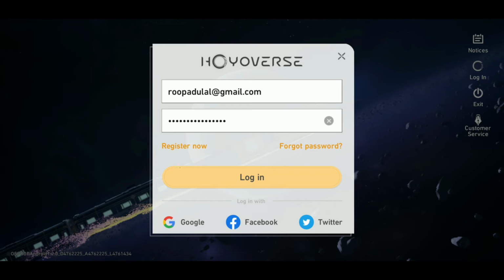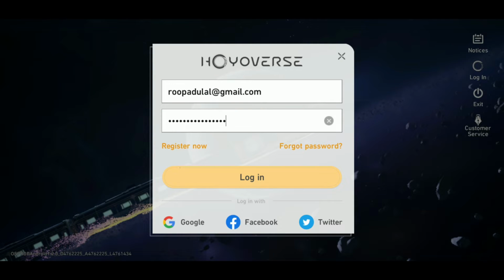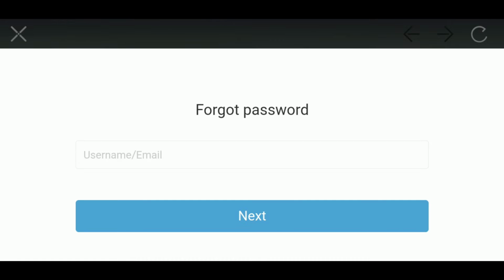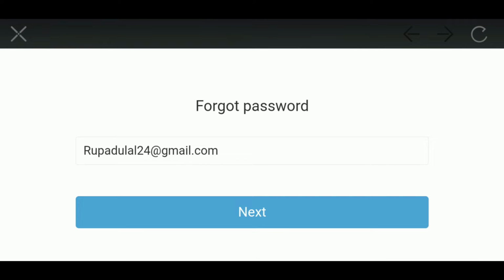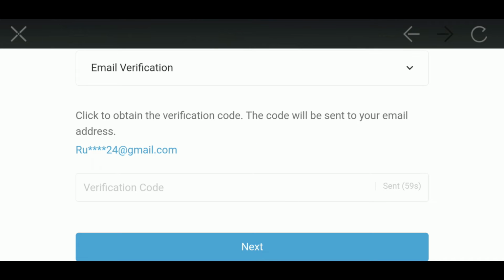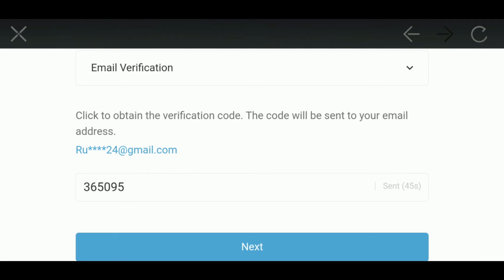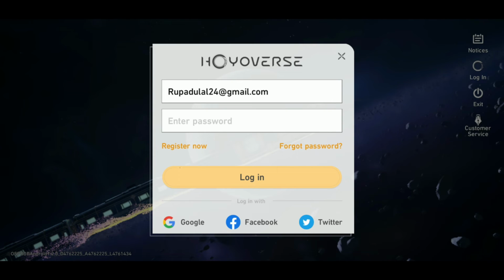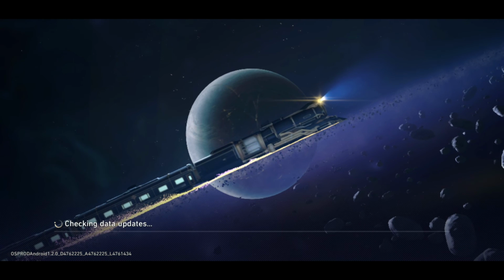How to Recover Honkai Star Rail Account 2023? Reset Honkai Star Rail Password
Accidentally locked out of your Honkai Star Rail account? No worries! In this tutorial, we'll guide you through the steps to recover your account and get back to exploring the captivating world of Honkai Impact. Whether you're a new or returning player, watch now to learn how to recover your Honkai Star Rail account.